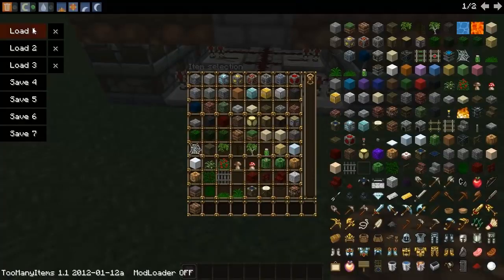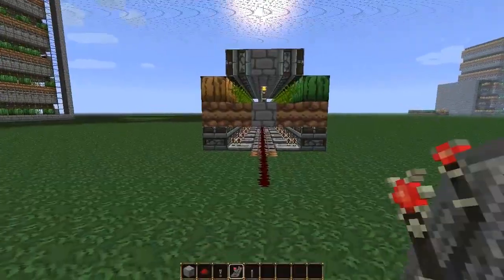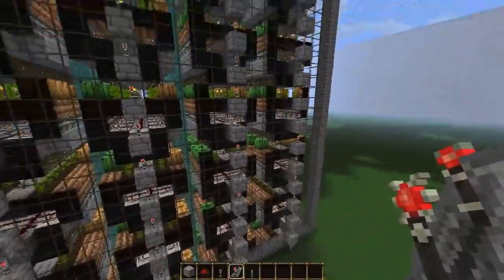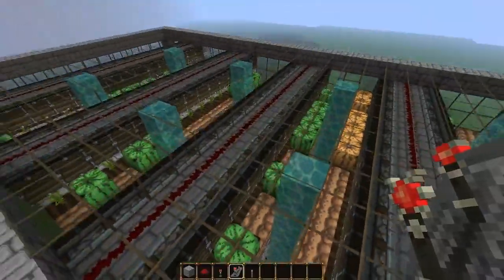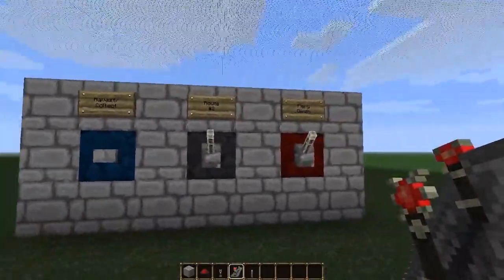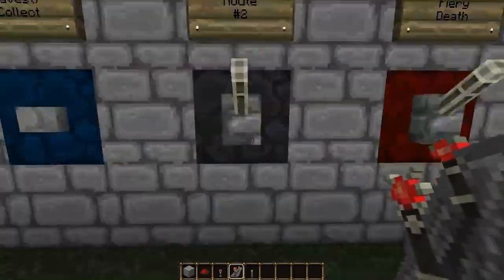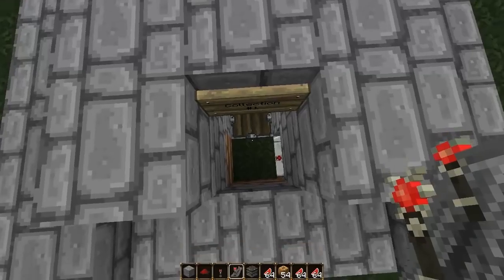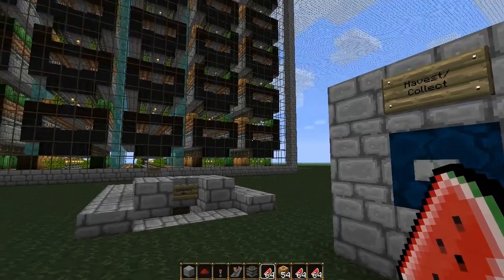Minecraft Epic Farm Designs Pumpkin Melon